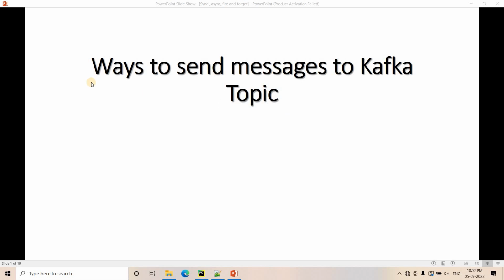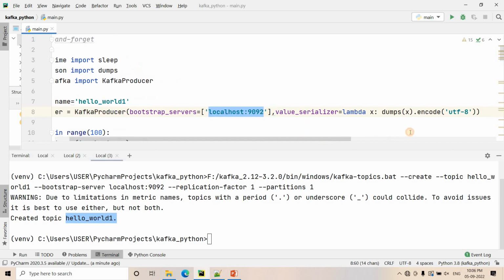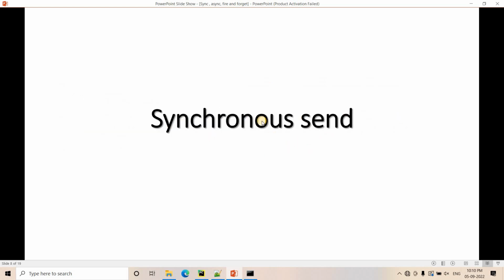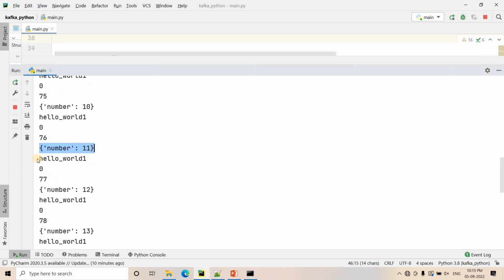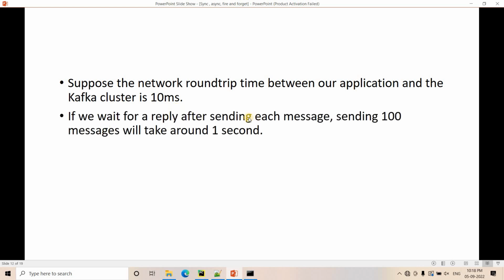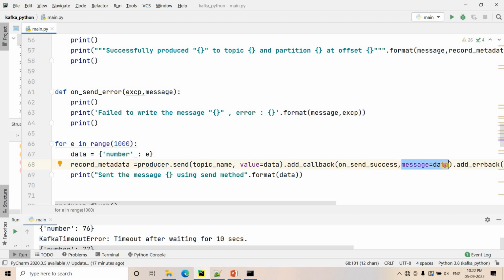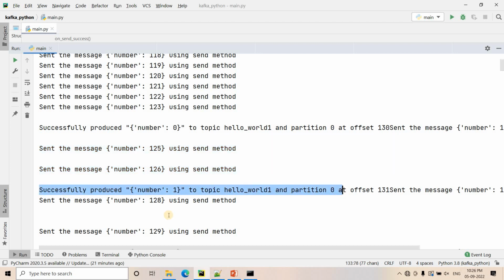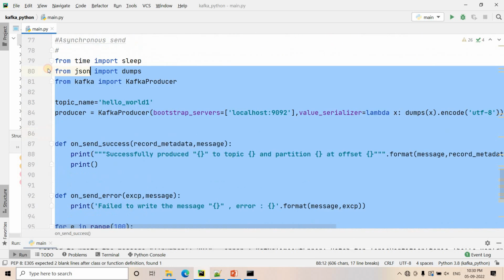In-depth intuition on different ways to send messages to Kafka Topic using Python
There are three primary methods of sending messages:
Fire-and-forget
Synchronous send
Asynchronous send

This video explains all the above techniques (using Python) with in-depth intuition.

Code:
Fire-and-forget
# from time import sleep
# from json import dumps
# from kafka import KafkaProducer
# topic_name='hello_world1'
# producer = KafkaProducer(bootstrap_servers=['localhost:9092'],value_serializer=lambda x: dumps(x).encode('utf-8'))
# for e in range(100):
#     data = {'number' : e}
#     print(data)
#     producer.send(topic_name, value=data)
#     sleep(0.5)

Synchronous send
# topic_name='hello_world1'
#     data = {'number' : e}
#     print(data)
#     try:
#         record_metadata =producer.send(topic_name, value=data).get(timeout=10)
#         print(record_metadata.topic)
#         print(record_metadata.partition)
#         print(record_metadata.offset)
#         sleep(0.5)
#     except Exception as e:
#         print(e)
# producer.flush()
# producer.close()

Asynchronous send
# topic_name='hello_world1'
# def on_send_success(record_metadata,message):
#     print()
#     print("""Successfully produced "{}" to topic {} and partition {} at offset {}""".format(message,record_metadata.topic,record_metadata.partition,record_metadata.offset))
#     print()
# def on_send_error(excp,message):
#     print()
#     print('Failed to write the message "{}" , error : {}'.format(message,excp))
#     print()
# for e in range(1000):
#     data = {'number' : e}
#     record_metadata =producer.send(topic_name, value=data).add_callback(on_send_success,message=data).add_errback(on_send_error,message=data)
#     print("Sent the message {} using send method".format(data))
# producer.flush()
# producer.close()

Asynchronous send
# topic_name='hello_world1'
# def on_send_success(record_metadata,message):
#     print()
# def on_send_error(excp,message):
#     data = {'number' : e}
#     record_metadata =producer.send(topic_name, value=data).add_callback(on_send_success,message=data).add_errback(on_send_error,message=data)
#     print()
#     sleep(0.5)

# producer.flush()
# producer.close()

YOU JUST NEED TO DO